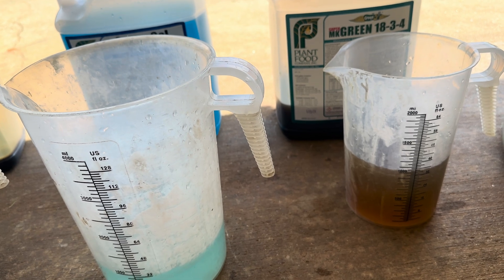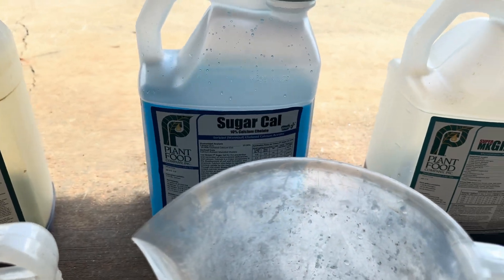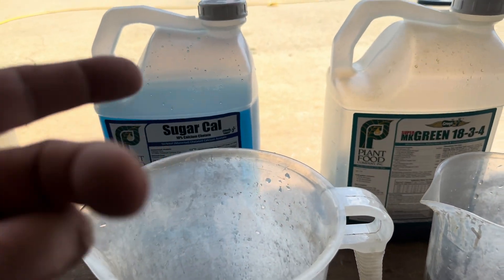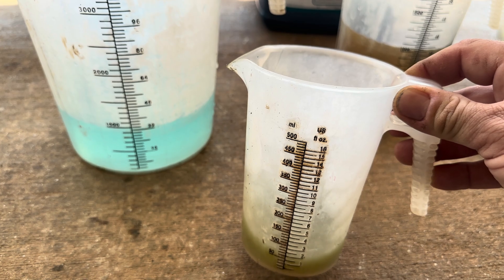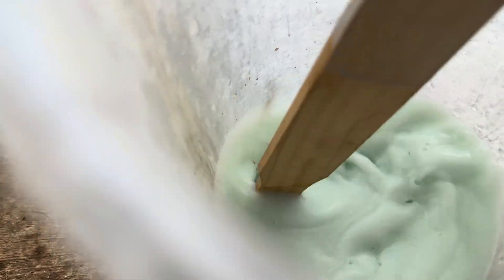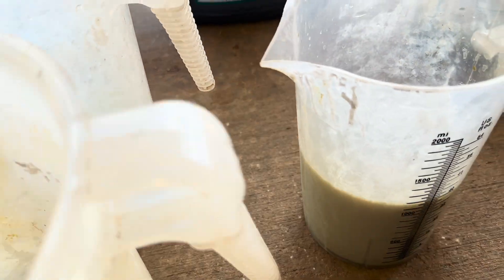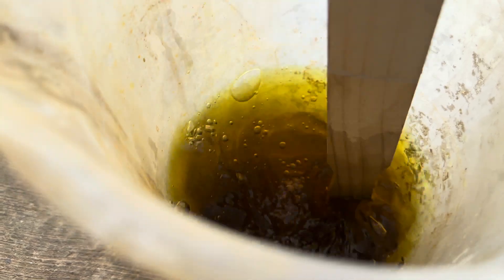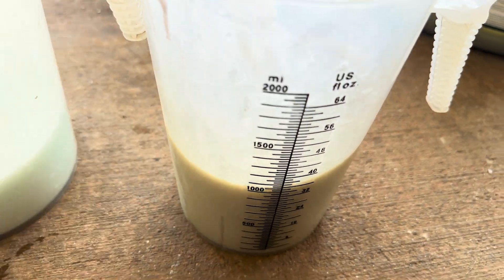Lawn Care Liquid Fertilizer Compatibility (JAR TESTING)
Here's a test any of you can do to check and see if any liquid fertilizer is compatible with each other! The last thing you want to do is fill your sprayer and then it gum up and you waist your product and potentially damage your sprayer pump!